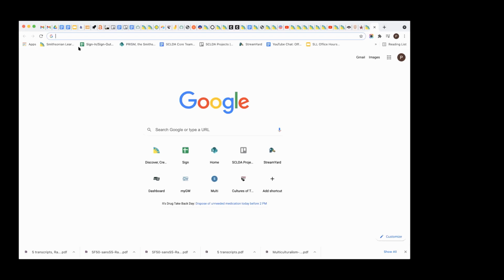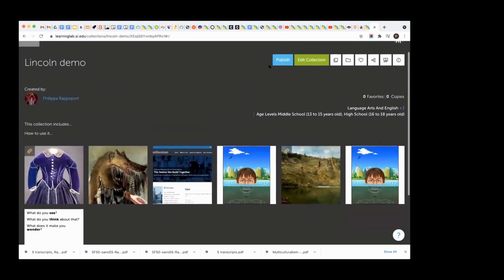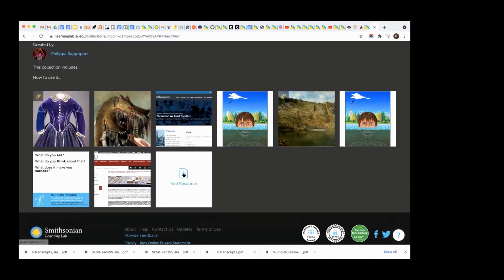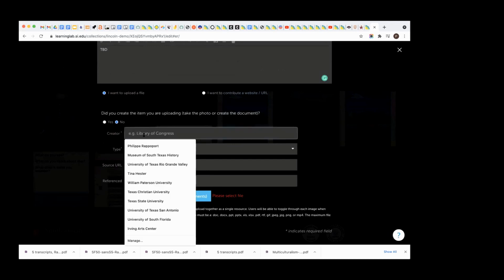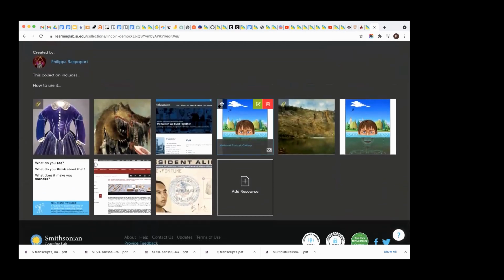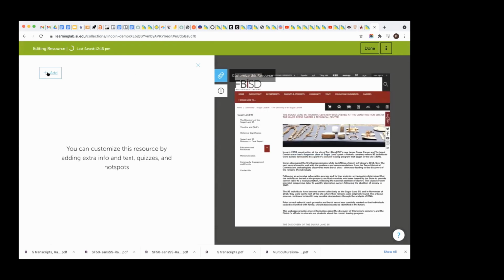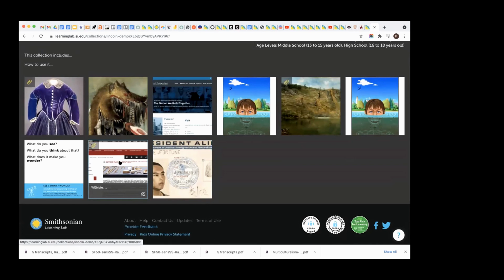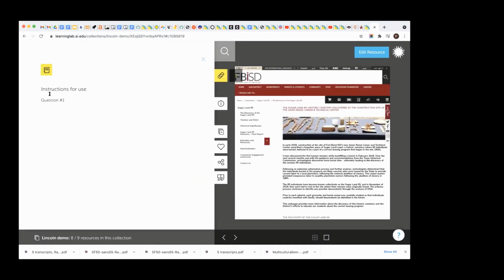Ethnic Studies Exploration: Day 2, Video 10. Tutorial 1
Led by Dr. Philippa Rappaport, Manager of Community Engagement at the Smithsonian Center for Learning and Digital Access and Dr. Chris Milk Bonilla, Adjunct Professor in Curriculum and Instruction at Texas State University.